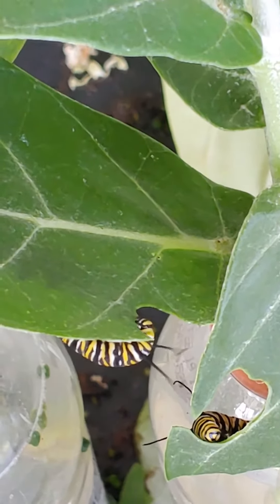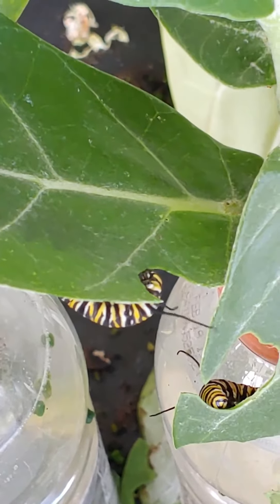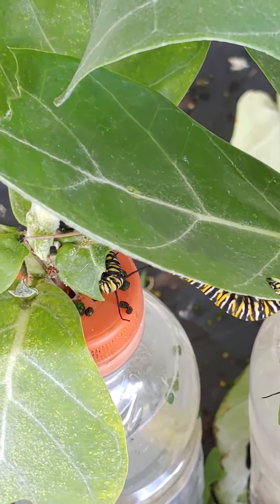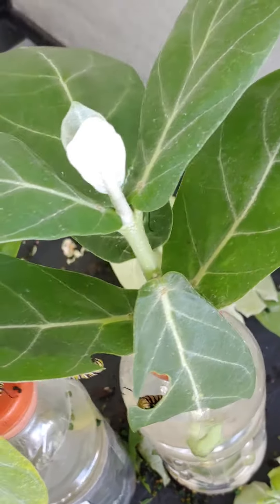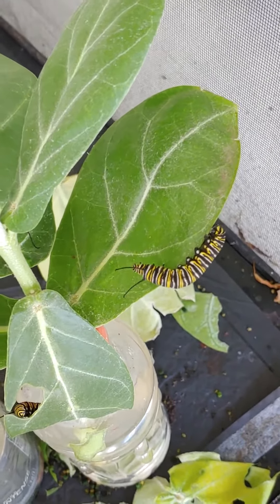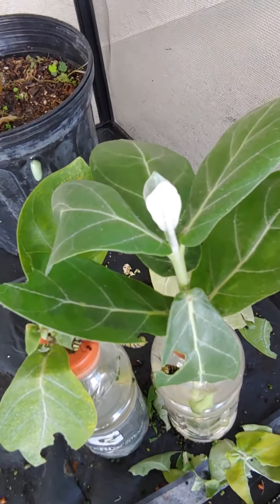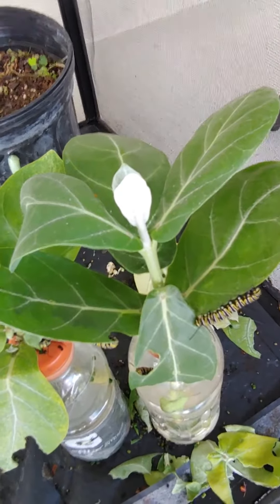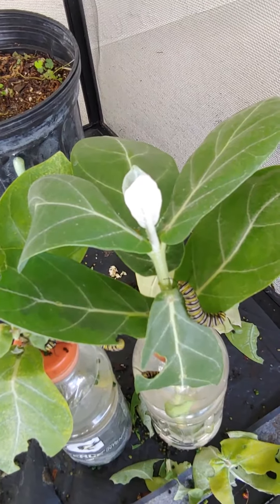Monarch cats crunching